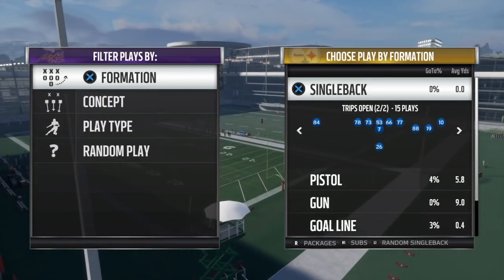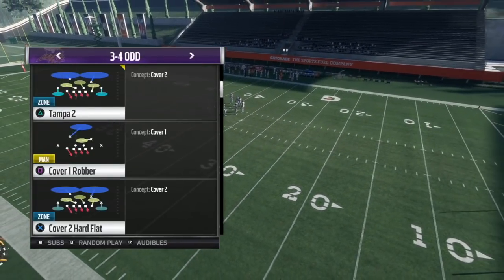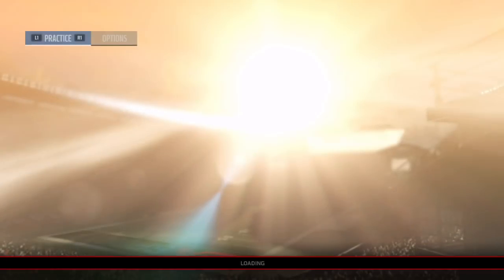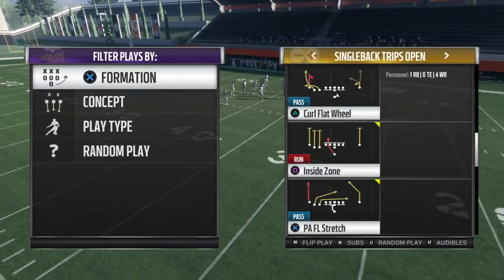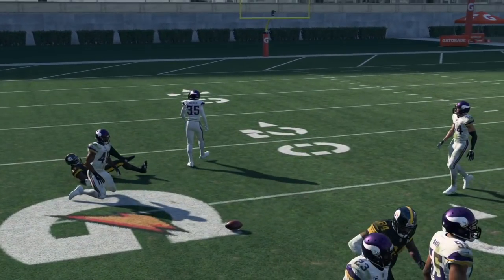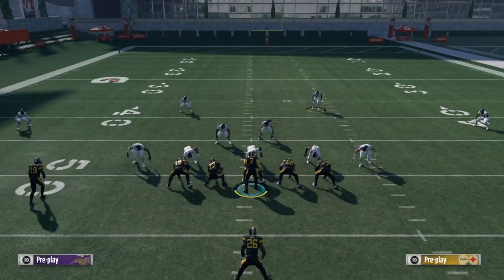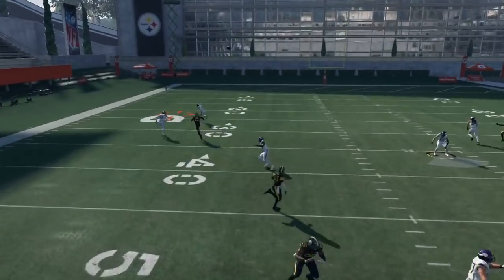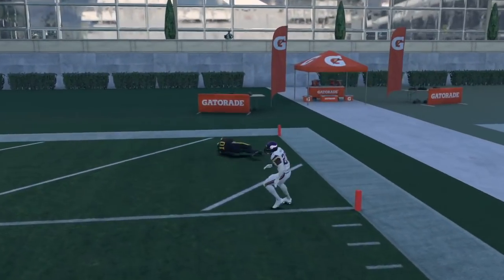Part 2 Gamebreaking Madden 18 Throw Over Cover 2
In the sequel to this series, you'll find out how to lob the ball over the best safeties in Madden 18 for the easiest touchdown you'll ever score (against Cover 2).